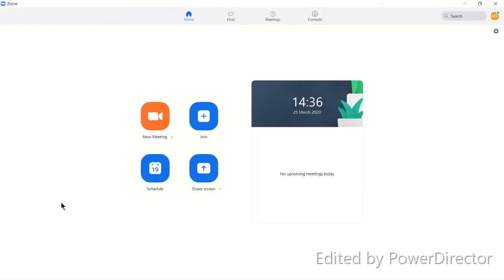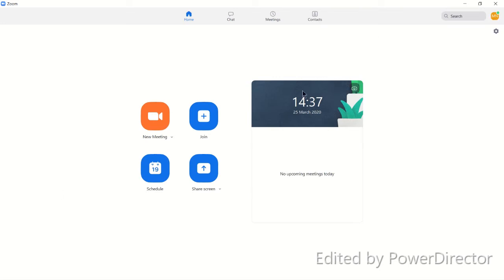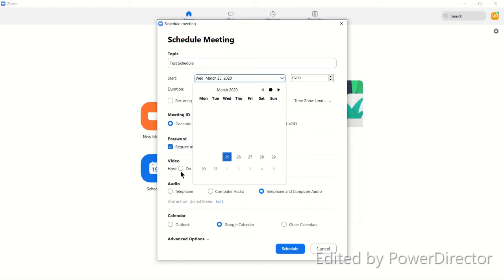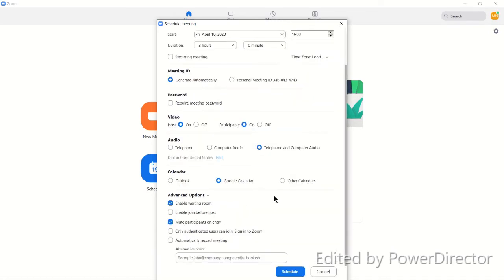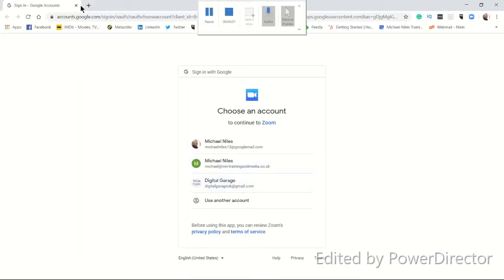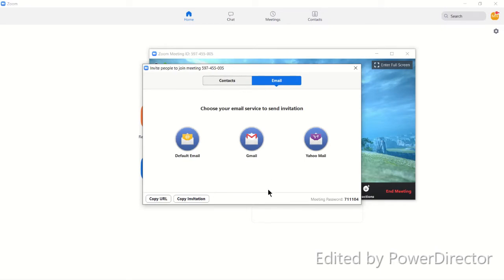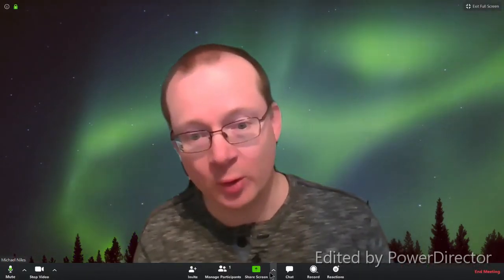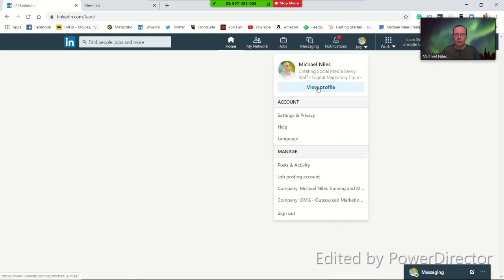An introduction to Zoom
A quick introduction to the basics of Zoom, the fabulous video conferencing service that can help you stay in touch during these trying times.